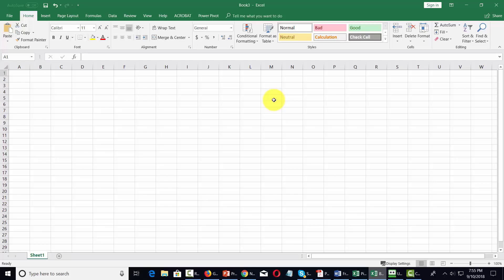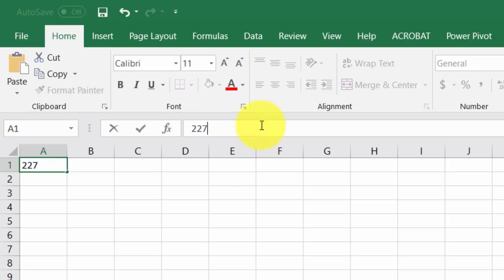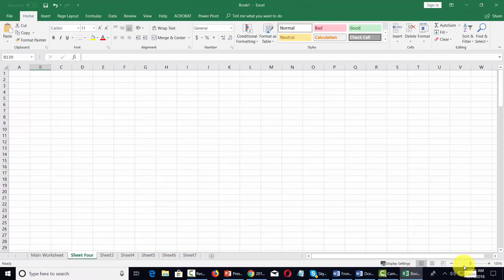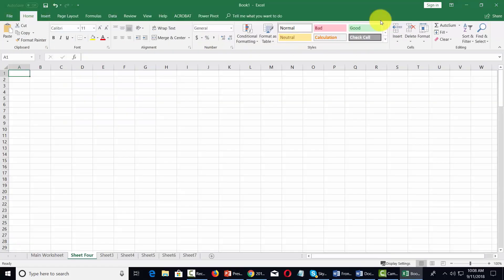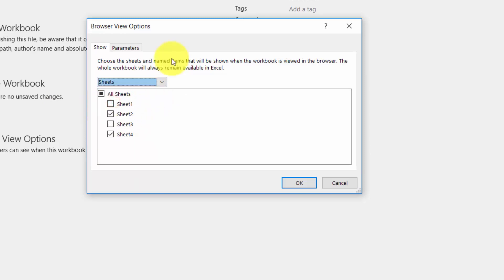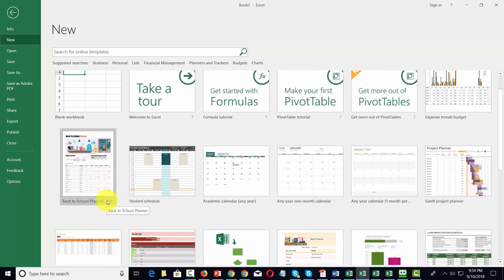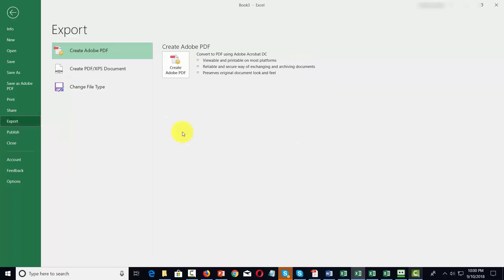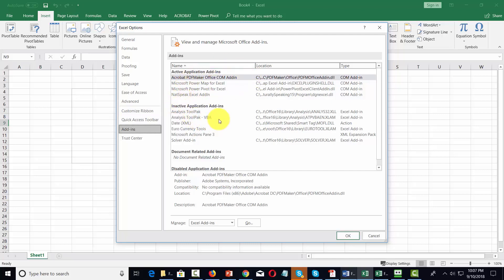Excel Guide & Tutorial Course 1 of 10 Introduction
- How to get started with MS Excel.
- Learn how to get use to the interface and configure your settings.
- Learn how to create your first sheet and what are the options to select when doing it.
- Learn how to work with MS Excel templates and properties.
- How to quickly and easily work with text, formula and others.
- How to format attractive excel sheets that prints awesomely well.
- How to use the configuration settings and organize your data properly before working.
- How to convert your data into graphics and how to make good use of it.
- Learn how to work with multiple sheets at once to speed up your time.
- Learn the different techniques involved in creating Excel books like the pros do.
- Useful tips to become more productive when using MS Excel.
- Learn the some hidden features within this application to speed up your work.
- Integrating your work with other applications.
- Work smarter and accomplish more by using these secret advices that only a few know about.

Complete Excel Beginner to Advanced Course Curriculum:

1 - Overview
2 - Interface
3 - File Menu - Part 1
4 - File Menu - Part 2

Excel Guide & Tutorial Course 2 of 10 Menu overview
5 - Home Menu
6 - Insert Menu
7 - Page Layout Menu

Excel Guide & Tutorial Course 3 of 10 Menu overview
8 - Formulas Menu
9 - Data Menu - Part 1
10 - Data Menu - Part 2
11 - Review Menu

Excel Guide & Tutorial Course 4 of 10
12 - View Menu
13 - Templates
14 - Dates
15 - Numbers

Excel Guide & Tutorial Course 5 of 10 Calculations
16 - Text
17 - B - Calculations-Manual
17 - Calculations
18 - Page Set Up
19 - Print Settings
20 - Conclusion

Excel Guide & Tutorial Course 6 of 10 Advanced Calculations
1 - Advanced Overview
2 - Calculations - Absolute References
3 - Calculations - Relative References

Excel Guide & Tutorial Course 7 of 10 Advanced Formulars
4 - Using Logical Formulas
5 - Using Text Formulas
6 - Using Lookup Formulas
7 - Using Financial Formulas

Excel Guide & Tutorial Course 8 of 10 Advanced Formulars & Pivot
8 - Using Date and Time Formulas
9 - Sorting Data
10 - Formatting Data into Tables
11 - Using Pivot Tables - Part 1

Excel Guide & Tutorial Course 9 of 10 Advanced Pivot & Charts
12 Using Pivot Tables - Part 2 - Design
13 - Formatting Data as Charts
14 - Formatting As Data as Maps

Excel Guide & Tutorial Course 10 of 10 Format Data & Google sheet interface
15 - Formatting Data as Formal Reports
16 - Formatting Data for Other Office Documents
17 - Cell Protection and Collaboration
18 - Cell Protection and Collaboration - Part 2
19 - Interface with Google Sheets
20 - Conclusion

IMPORTANT NOTE: This course is only available on Youtube for a short time. If you want free access to the course in unlimited time, go to this link: